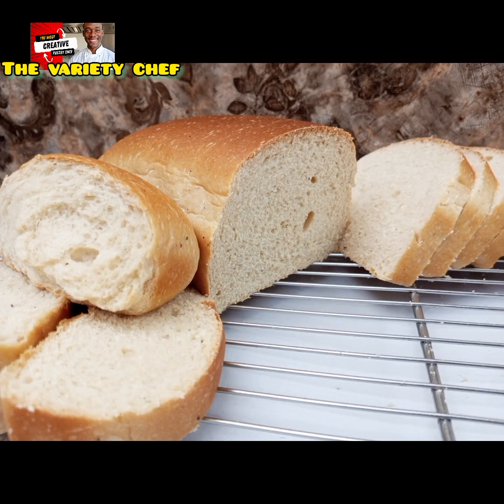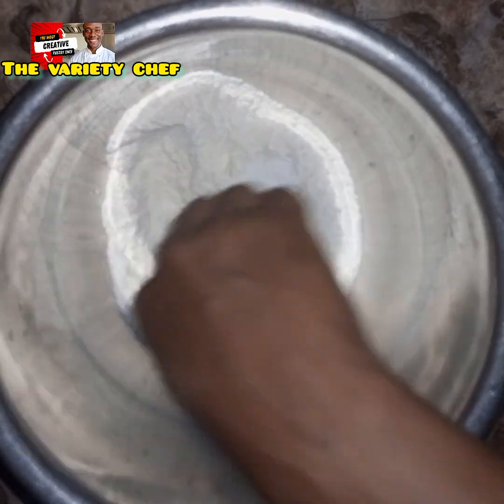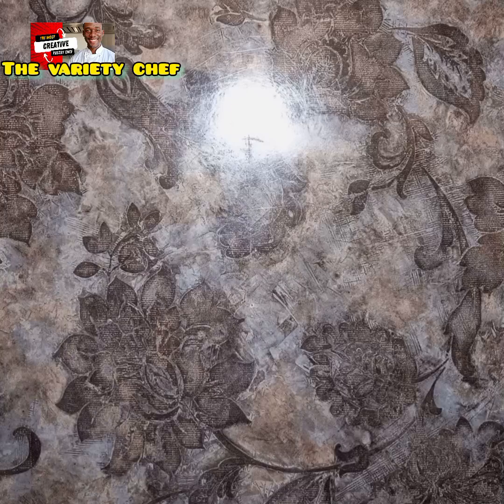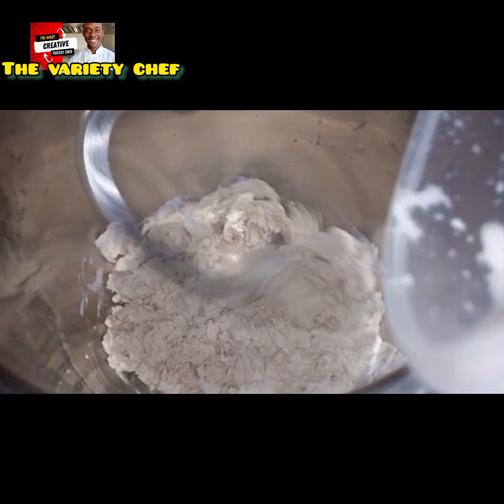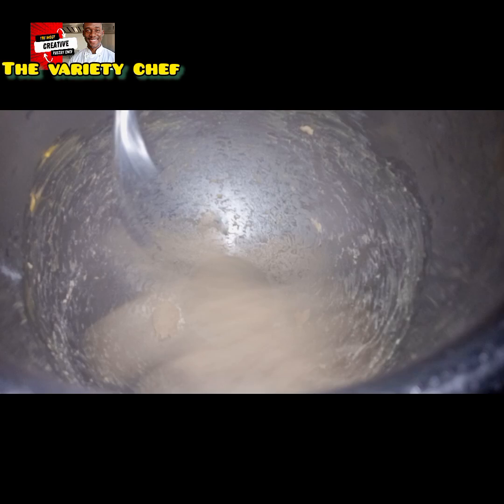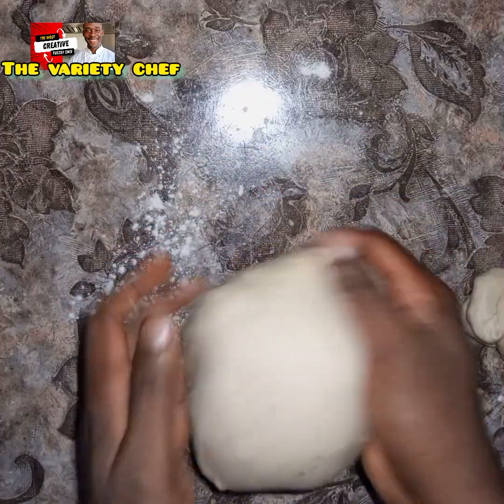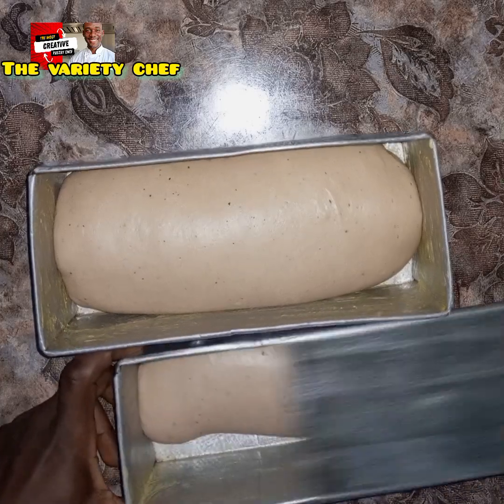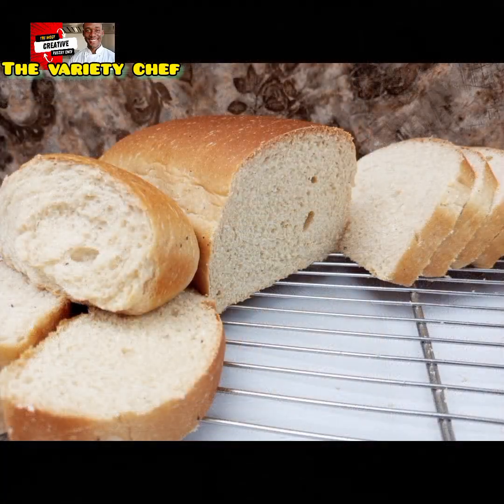MOST DELICIOUS MILK BREAD RECIPE IN THE WORLD | BET YOU HAVE NEVER TRIED THIS BOKKU BREAD